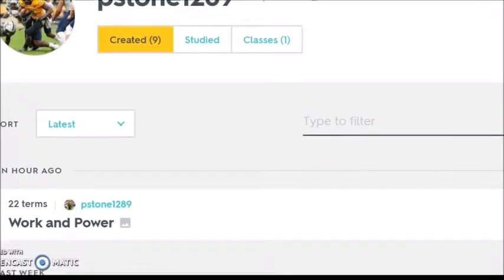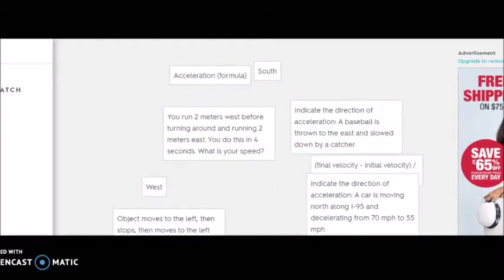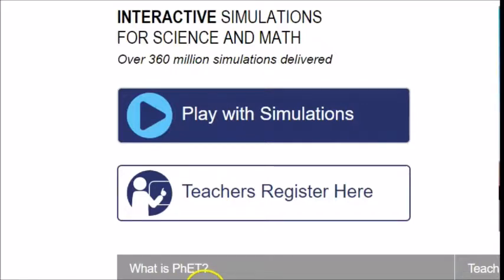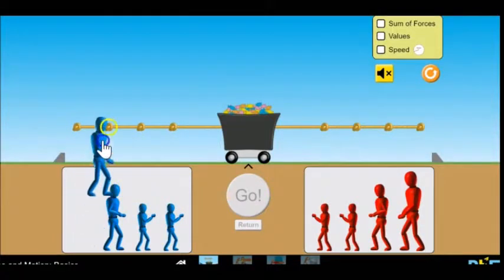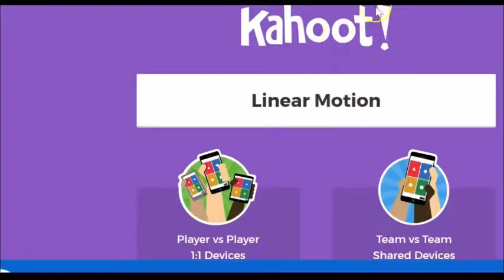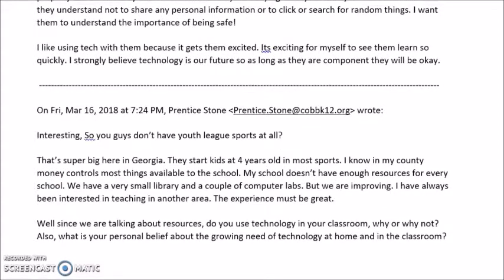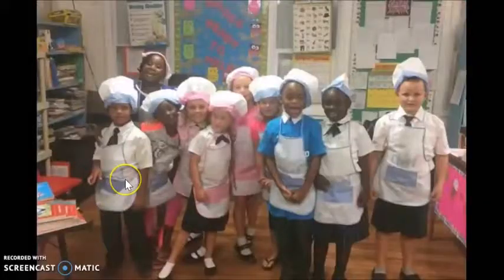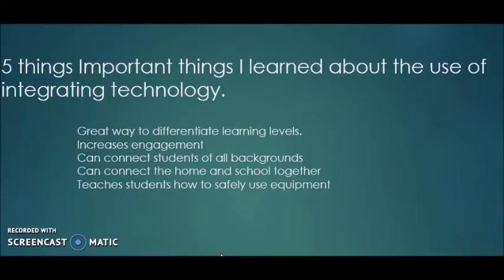Tech vid for comp